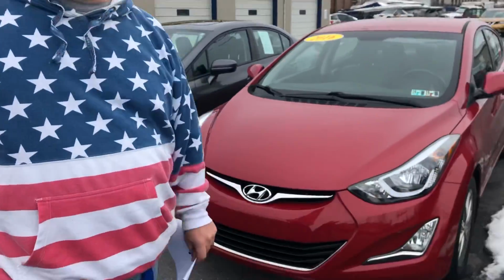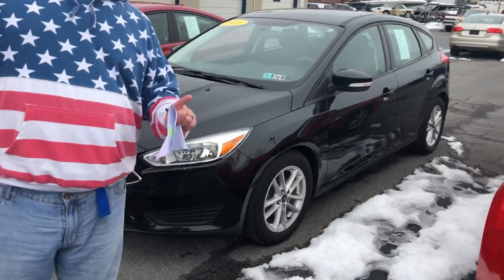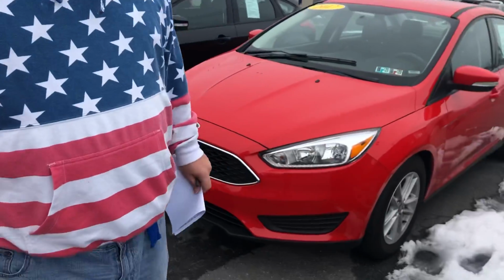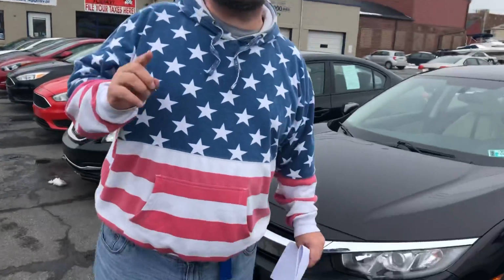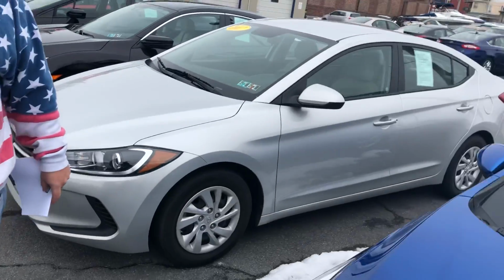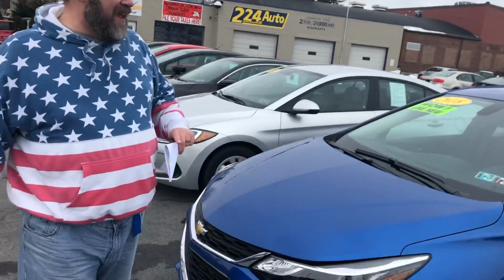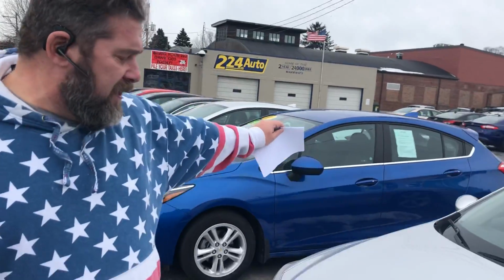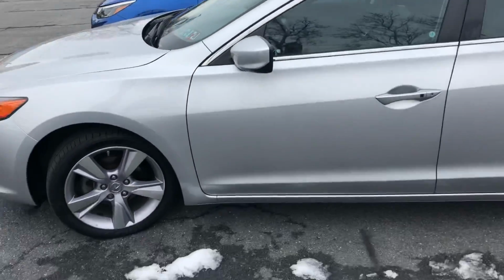10 cars in under 5 minutes 🤔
WE MAKE CAR BUYING FUN!
Now TWO locations to serve you better!
-934 North Queen St Lancaster
-299 North Reading Rd EphrataWe always have a large selection of affordable cars trucks SUVs and vans at 224 Auto. in Lancaster we stand behind what we sell by offering the exclusive 224Auto Warrant 2 year or 24000 mile warranty on power train items. If you have bad credit you have choices. We know how to get you approved and help you rebuild your credit. We have a huge selection of cars trucks SUVs and vans that are under warranty and run great! With more than 15 years in business and over 60 years of combined experience in the car business we can help! Call or text us at Or.. Just stop in and see us in Lancaster at 934 North Queen Street right across from the LancasterTrainStation We are the fastest growing used car dealer in Lancaster for a reason!!! Come find out why your friends and neighbors are already